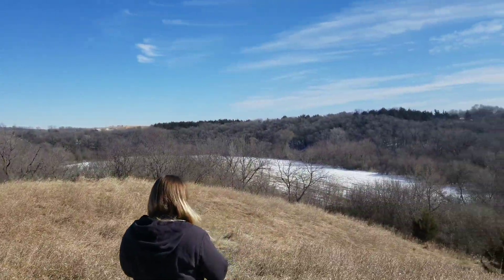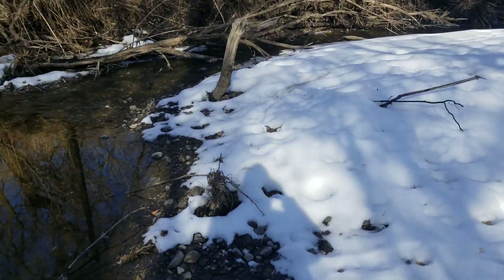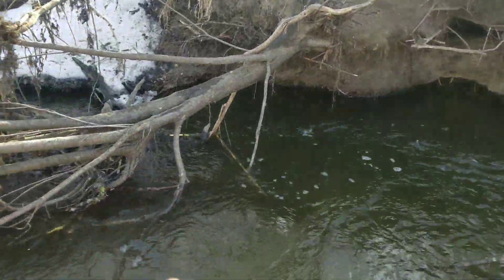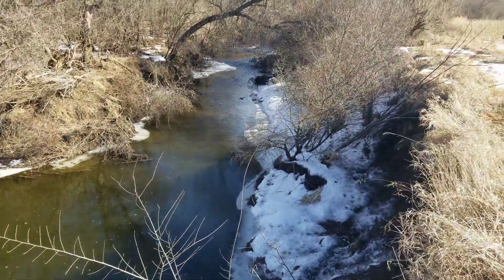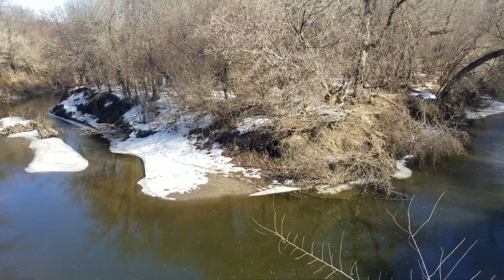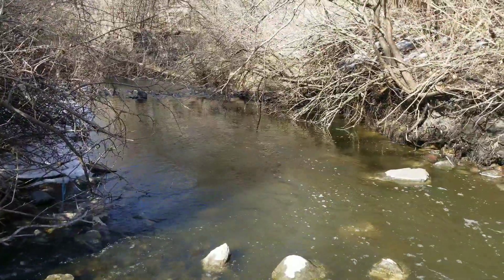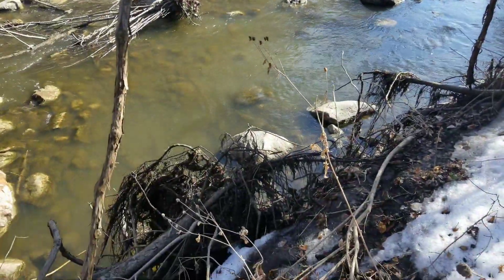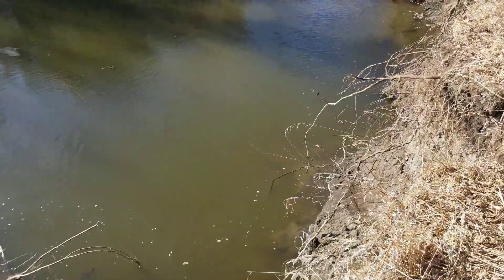How to scout a river!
Here we simply breakdown a few common locations that catfish will hold in a river.  Understanding riffle-hole-run logic and simply dynamics of how scour holes are created will lead to greater success than simply posting up along the river bank.